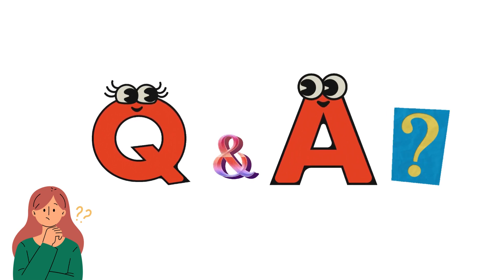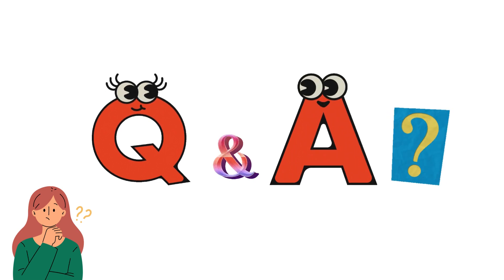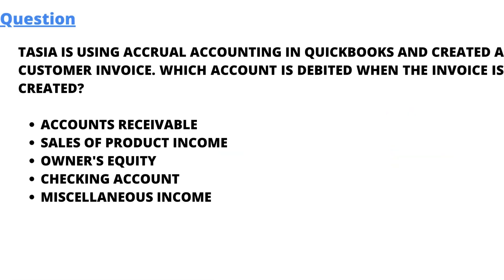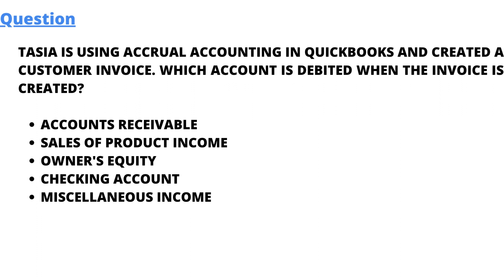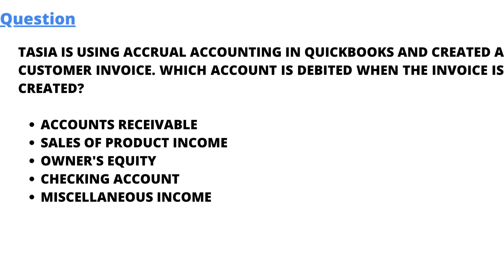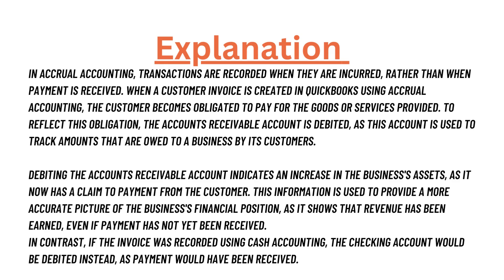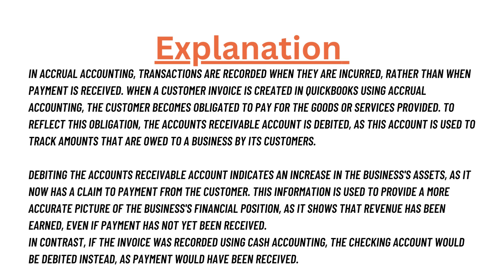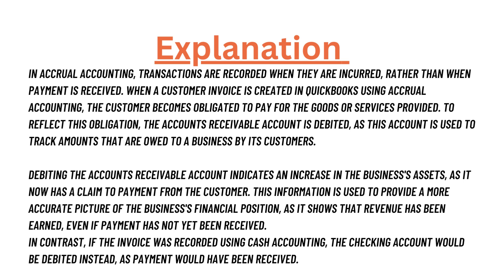Tasia is using accrual accounting in QuickBooks and created a customer invoice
Tasia is using accrual accounting in QuickBooks and created a customer invoice. Which account is debited when the invoice is created?
Accounts receivable
Sales of product income
Owner’s equity
Checking account
Miscellaneous income